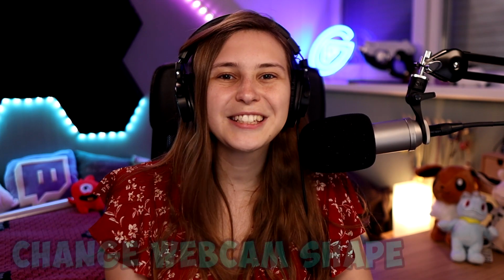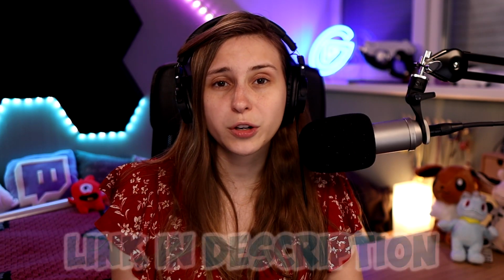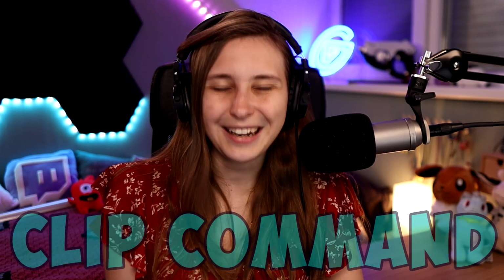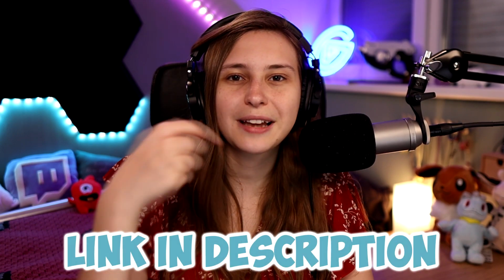10 Ideas To Implement In Your Stream Right Now!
Finding out how to grow on Twitch can be really though, therefore adding some cool things to your stream can help. Here are 10 ideas for you live stream.

Timestamps:
00:00 Intro
00:04 Sound Alerts On Stream
1:00 Change Your Webcam Shape
1:25 Words On Stream
1:41 Facerig
2:08 Stream Avatars
2:34 Pronouns
2:59 Clip Command
3:30 Sponsors
3:58 Heartrate on Stream
4:25 Stay Organized